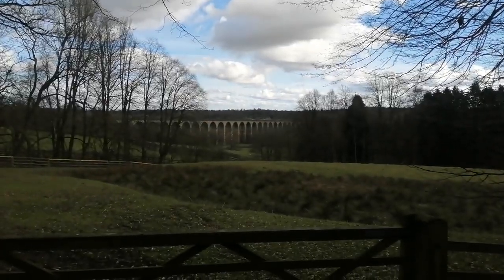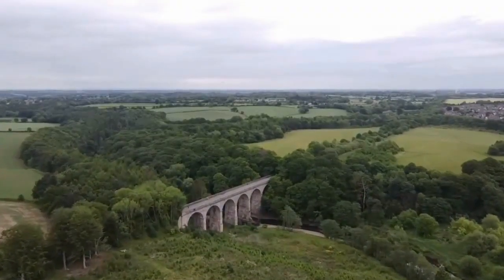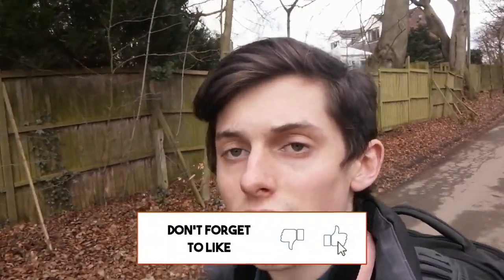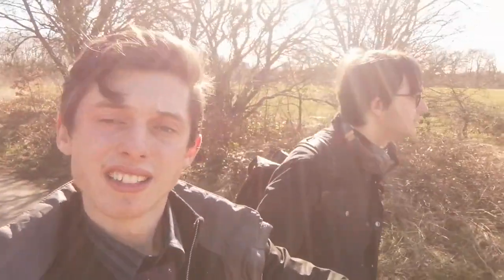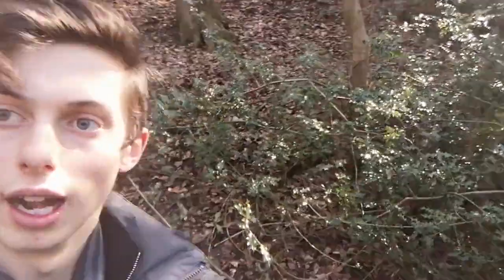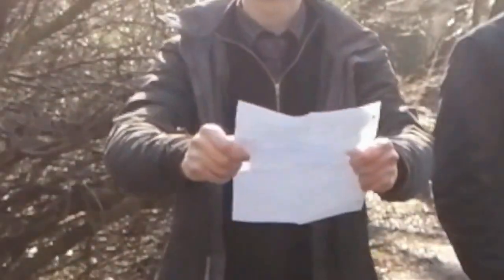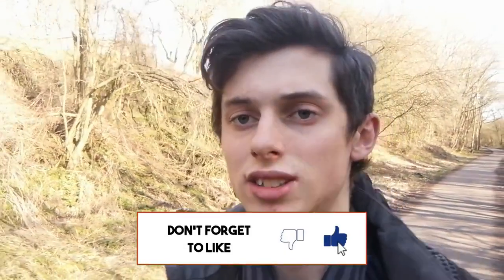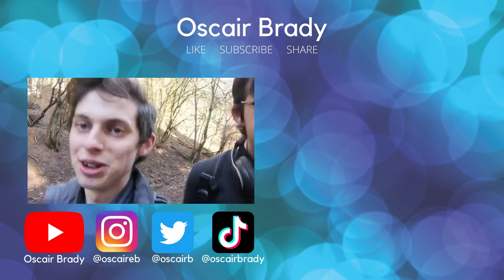This viaduct has been abandoned for over 50 years! (Harrogate edition)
THE DATES PROMISED IN THIS VIDEO ARE INCORRECT. THIS IS DUE TO SOME SCHEDULE CHANGES IN UPLOADS. Many apologies if this cause any confusion, for the rest of this April content will be releasing every 5 days instead of every 7 :P.

So today we went North of Harrogate to take a look at the magnificent Nidd Gorge Viaduct. It's a magnificent piece of engineering and the locals certainly use the cycle-way between Knaresborough, Bilton and Ripley alongside it very well. It was built in 1848, and saw it's last service in 1964 after Beeching cuts brought an end to the line.
Now there's talk about reopening the line, will it happen?

0:00 - Intro
2:10 - Nidd Gorge Viaduct
8:30 - Nidd Station
10:24 - Outro

Oscair Brady :)